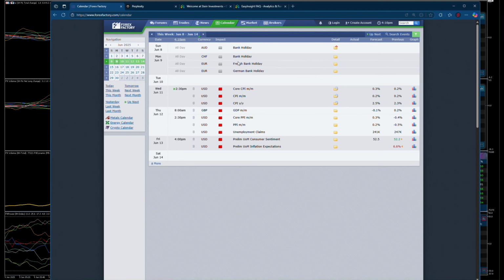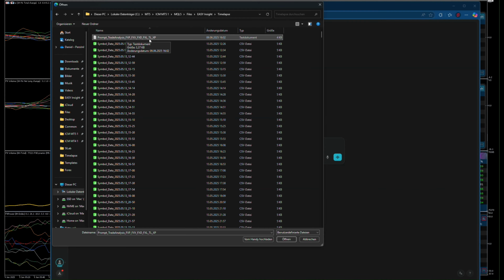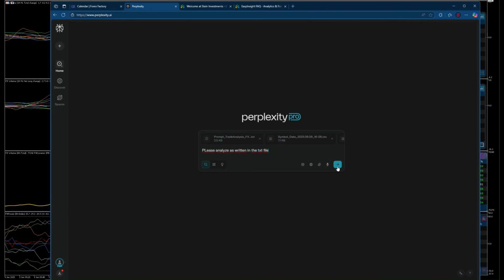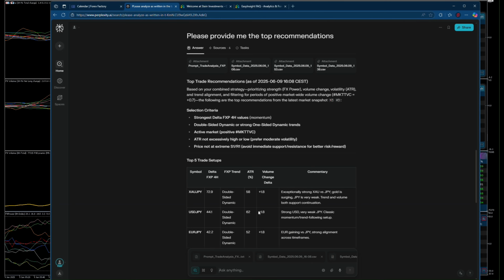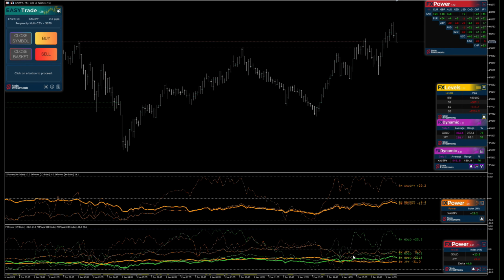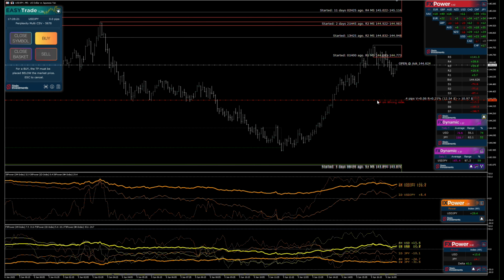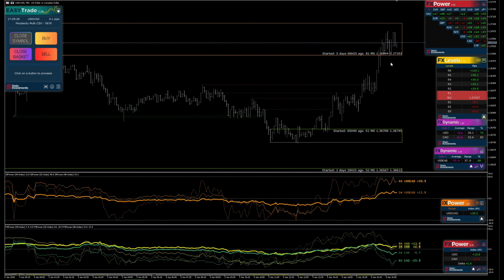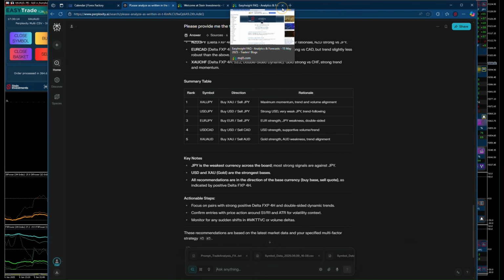Timing Your AI Analysis for Maximum Profit - Step-by-step with EasyInsight & Perplexity Pro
In this new video by Stein Investments, we walk you through a complete AI-powered market analysis using EasyInsight and Perplexity Pro – from selecting the right moment based on total trading volume to choosing the top setups for live trades.

💡 Learn:
 • Why timing your AI prompt matters just as much as the data
 • How to run a Time Lapse Analysis in Perplexity using EasyInsight exports
 • Which pairs showed the best dynamics today (hint: JPY was hot!)
 • When to avoid trades due to resistance or correlation factors

✅ Featuring:
 • Live chart review and trade planning
 • A deeper look at FX Volume, FX Power, FX Dynamic and FX Levels
 • Clear criteria for profit targets and stop loss placements
 • Tips for reading Perplexity’s AI-generated trade tables effectively

Want to try this yourself?
👉 $10 OFF Perplexity Pro: [Discount Link at the Bottom of the Page]

💪 Join our thriving AI trading community and experience the next level of market analysis.